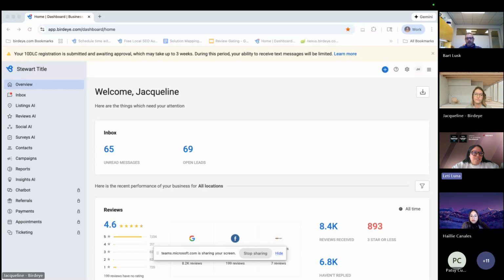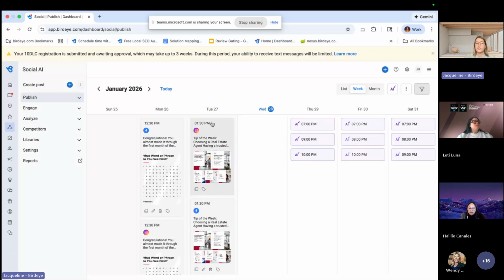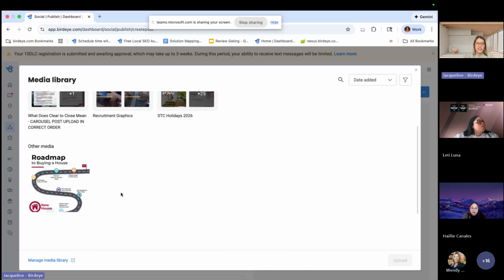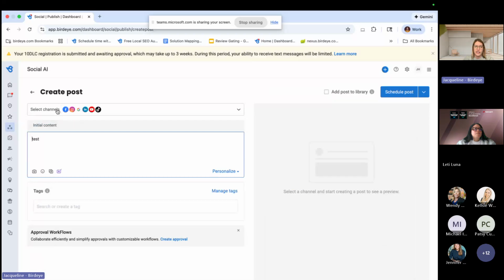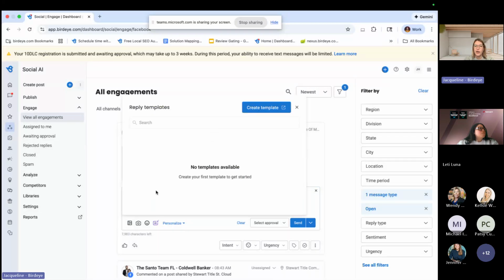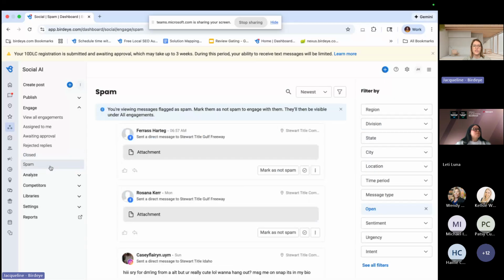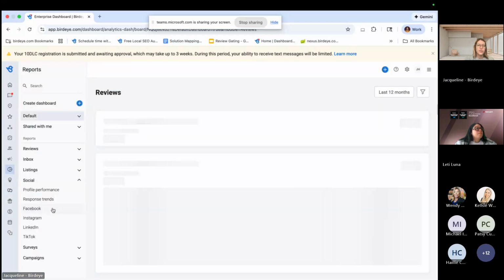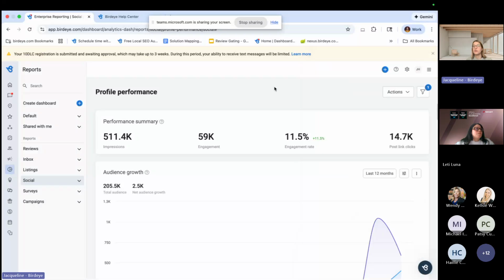Birdeye Onboarding Social Media Management Recording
INTERNAL USE ONLY: January 28, 2026 - Stewart is moving to Birdeye for online reputation management. Like our previous system, it also offers a social media management tool where you can schedule content, access a media library with images and assets and run live reports on your social media performance.

In this recording, our Birdeye onboarding representative walks us through the platform's social media component.